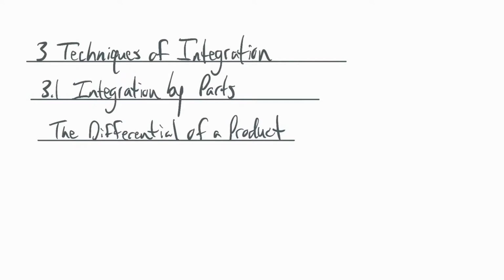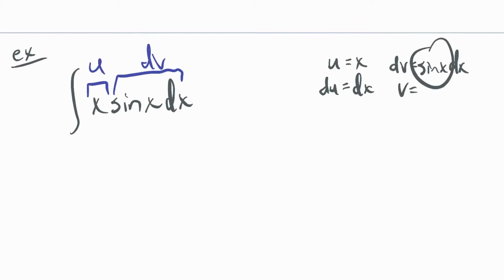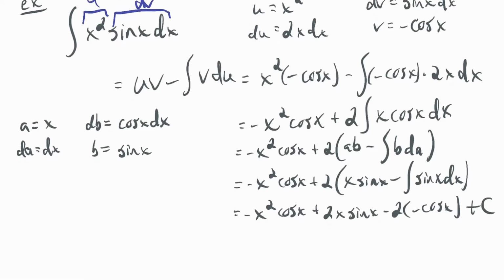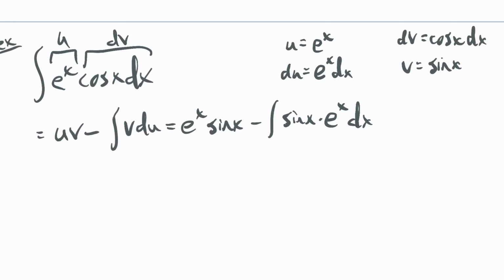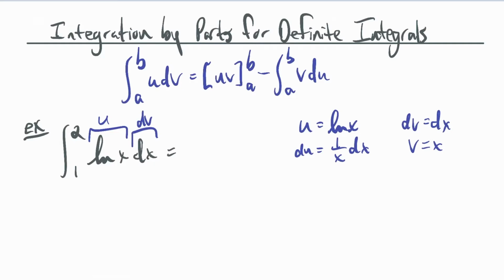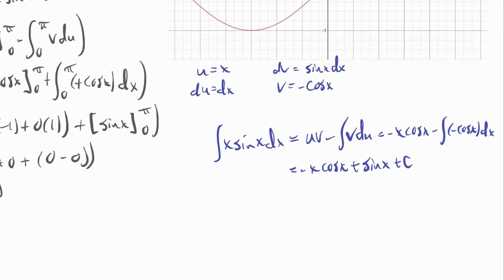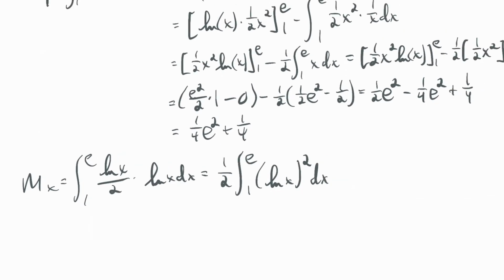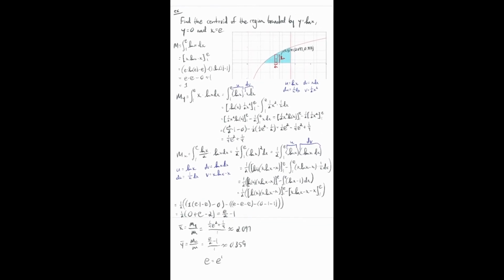MAT 1224 Virtual Lecture Section 3.1